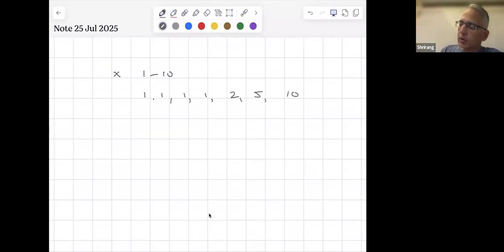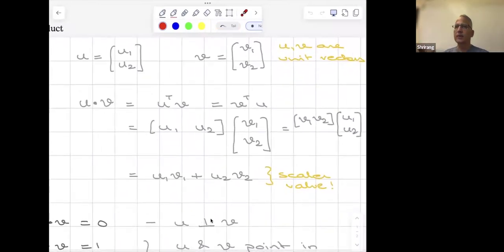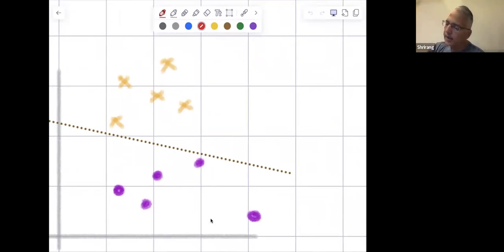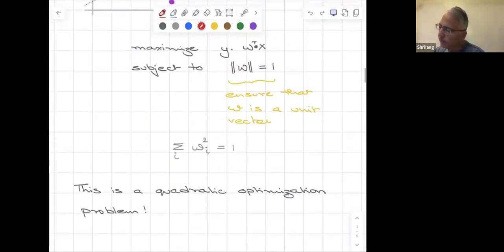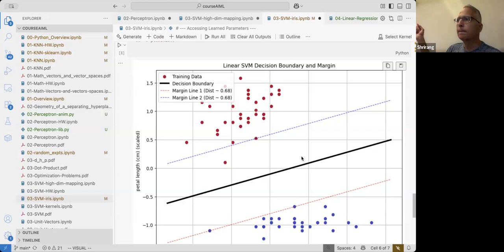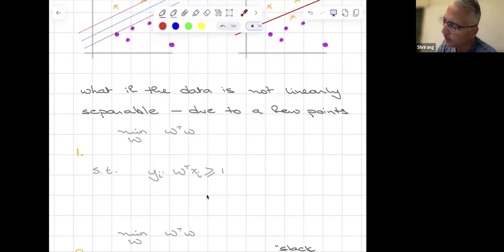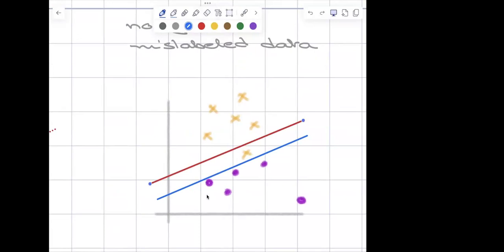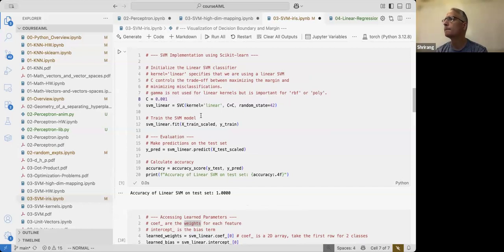LECTURE 2-AIML LEARN -24 WEEKS MASTERY GMT20250725 133328 Recording 1832x866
LECTURE 2 - AIML 24 WEEKS MASTERY - DR.SHRIRANG KARANDIKAR